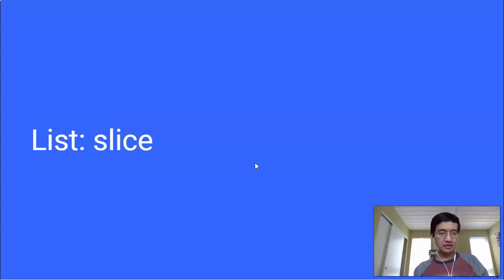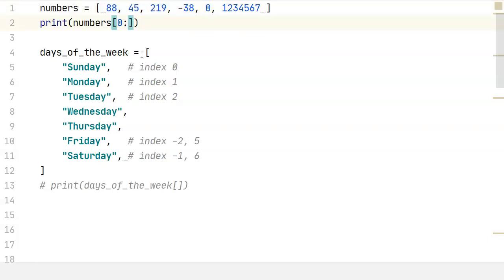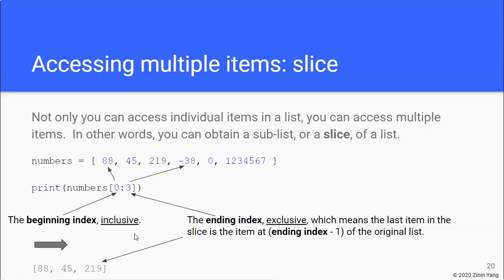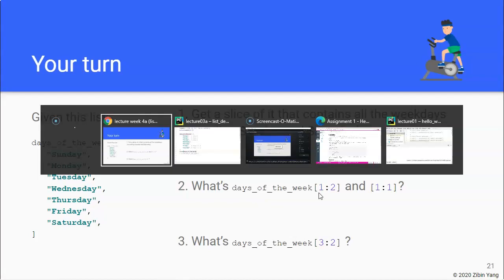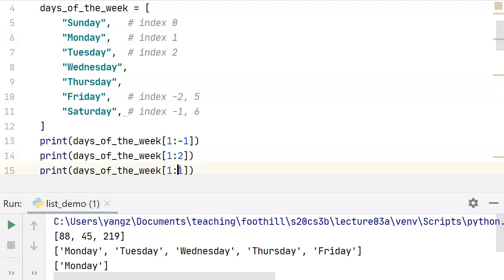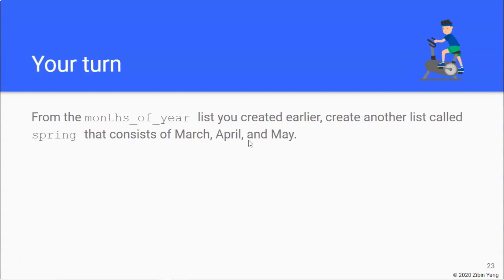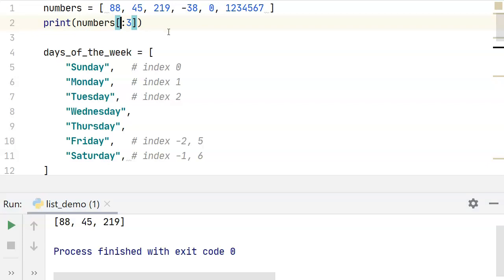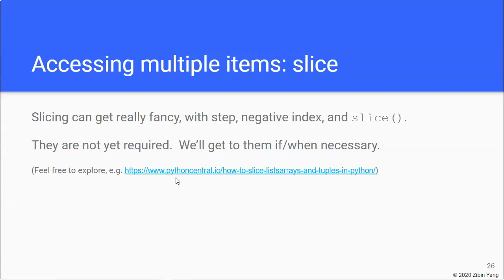CS3A, Week 4, List, slice